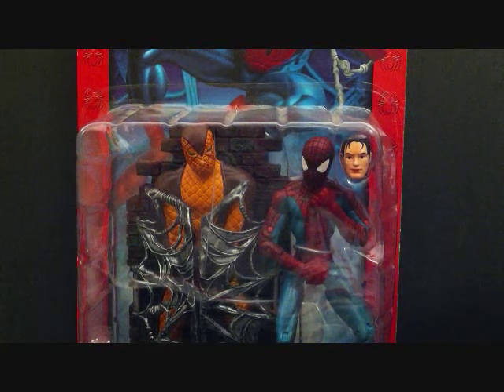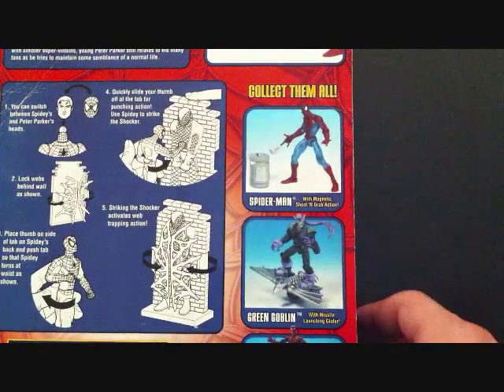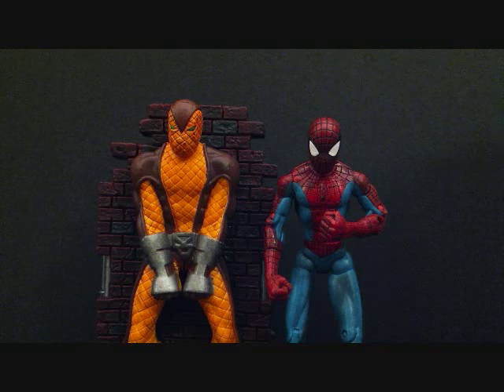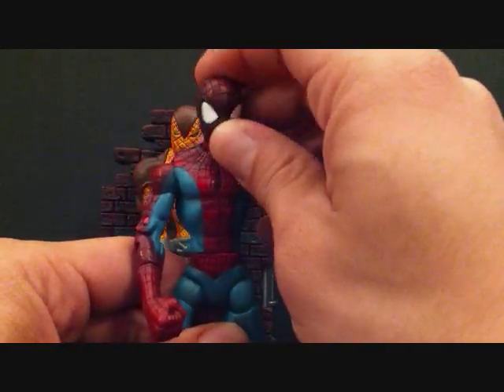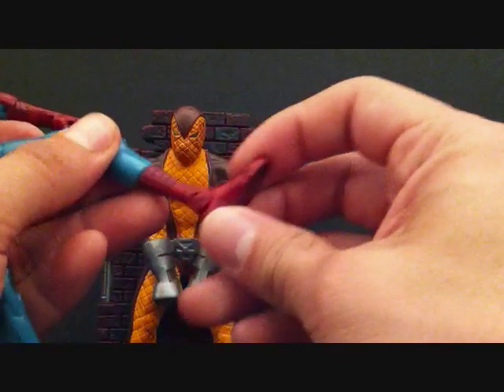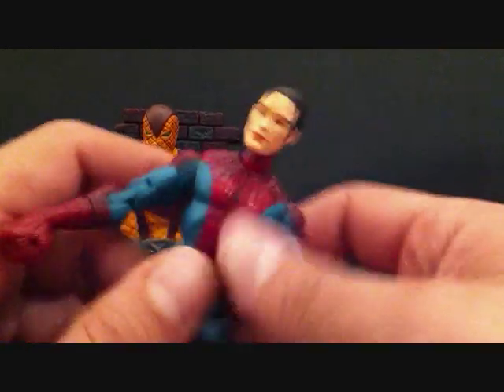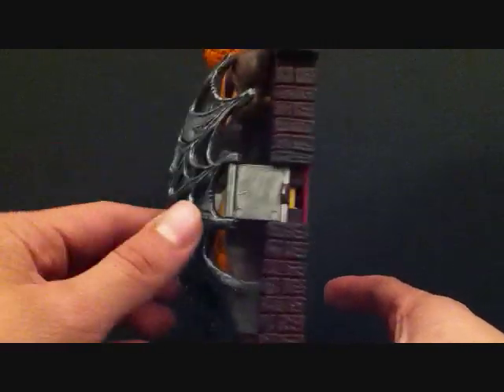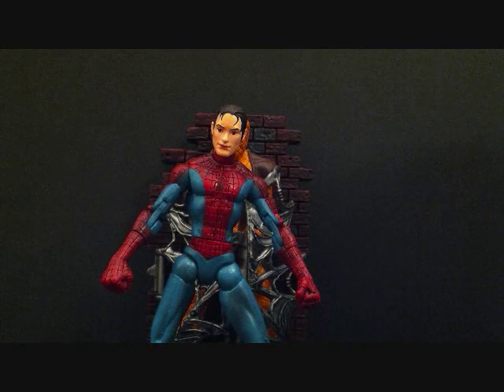SPIDER-MAN CLASSICS: PETER PARKER/SPIDER-MAN WITH PUNCHING AND BURGLAR ACTIONS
HAPPY EASTER